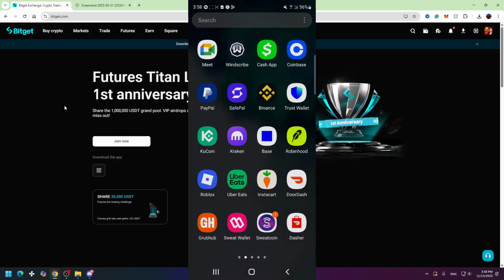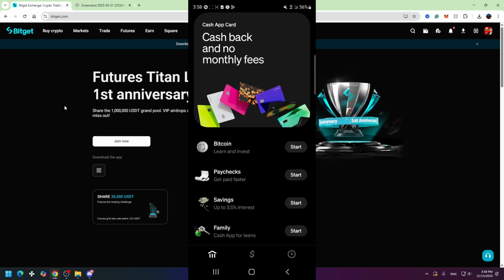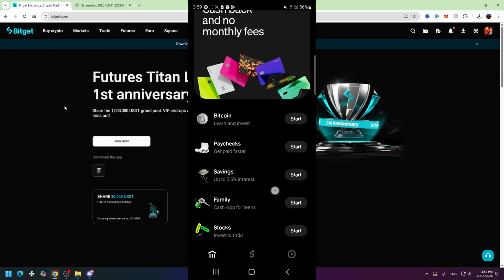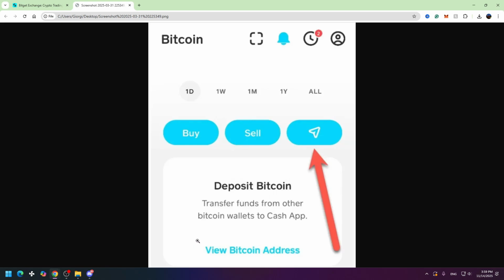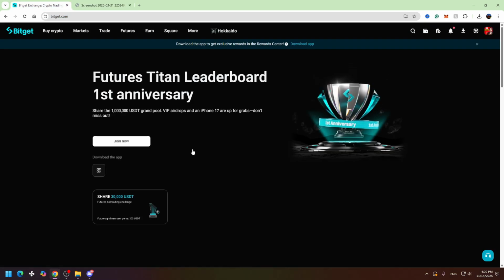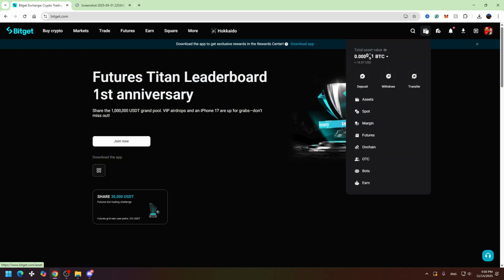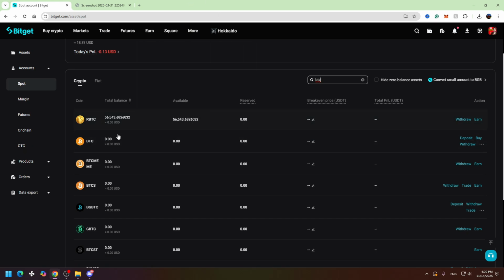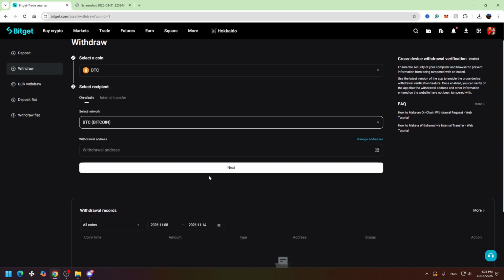How To Transfer Crypto From Bitget To Cash App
In this video, I’ll show you step-by-step how to send your crypto from Bitget to Cash App safely and easily.